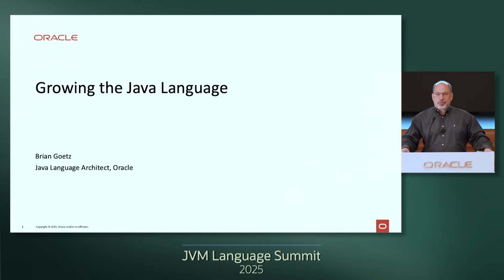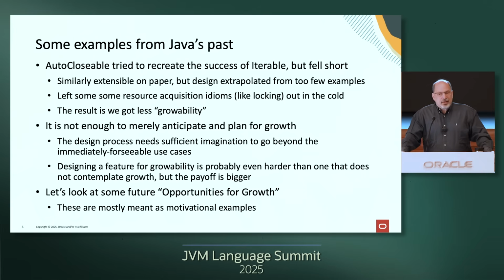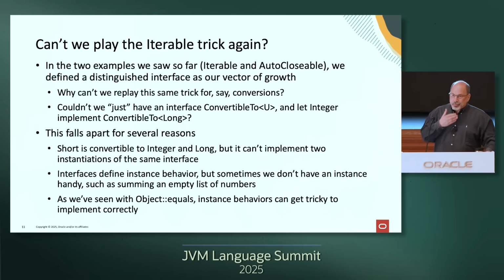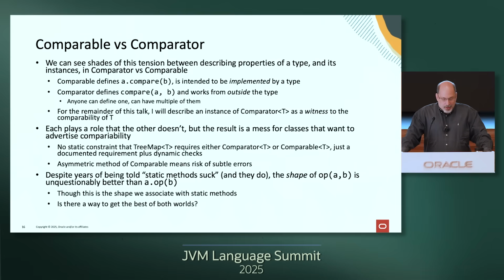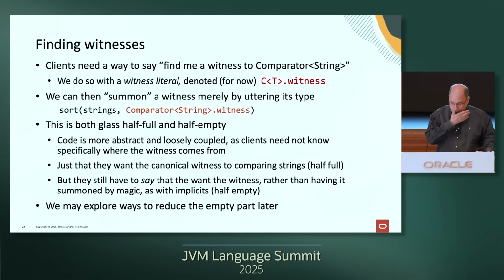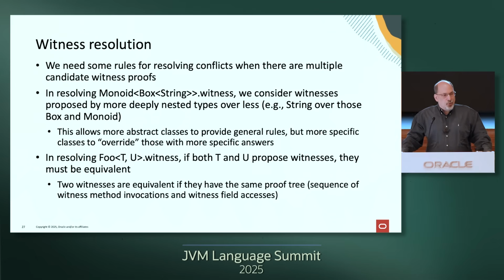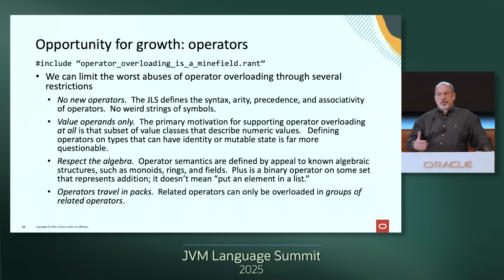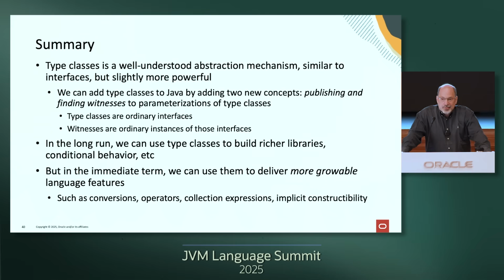Growing the Java Language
Brian Goetz (Java Language Architect) 2025 JVM Language Summit session on evolving the Java language.